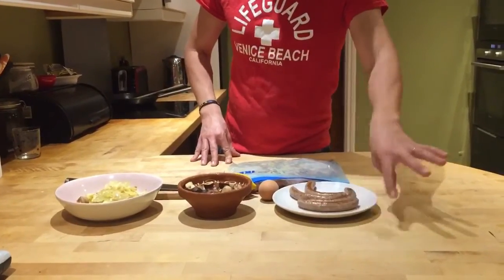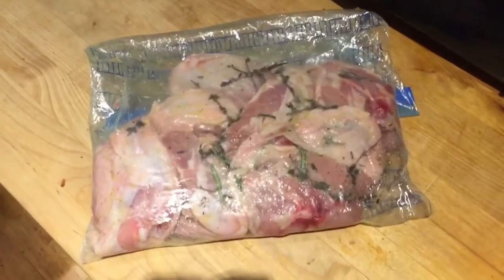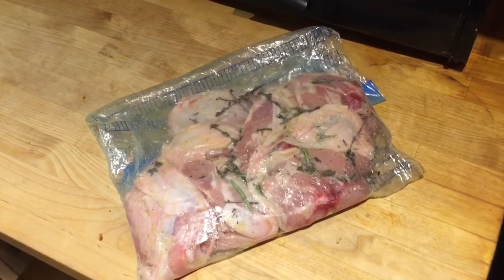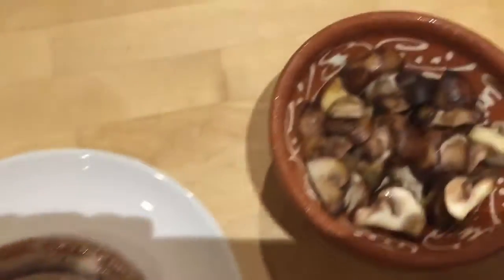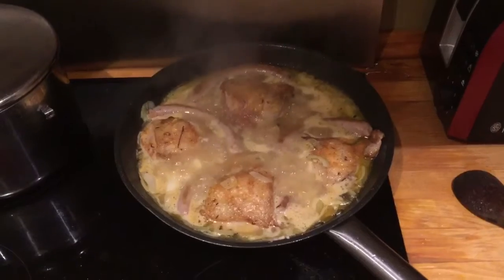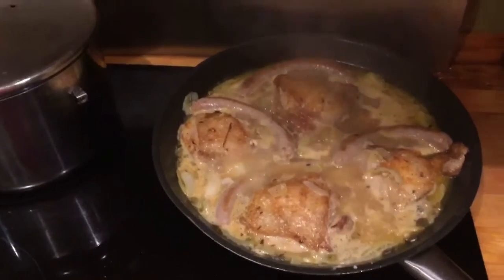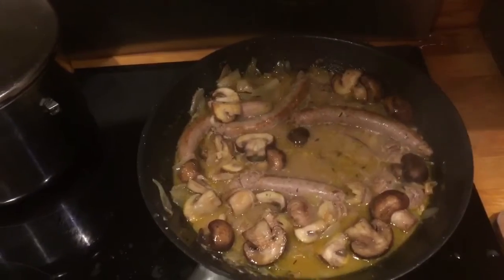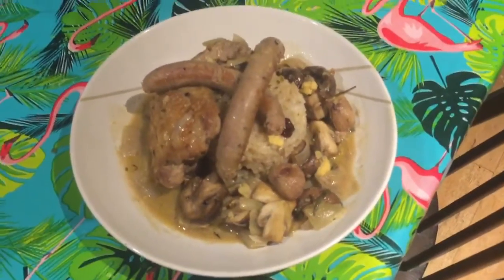Remix recipe: French stuffing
Recipe for chicken. Remix French stuffing into a lovely meal. Easy to follow recipe with tips.